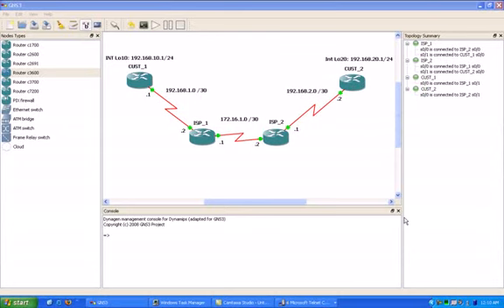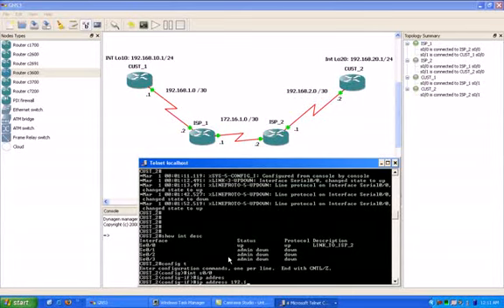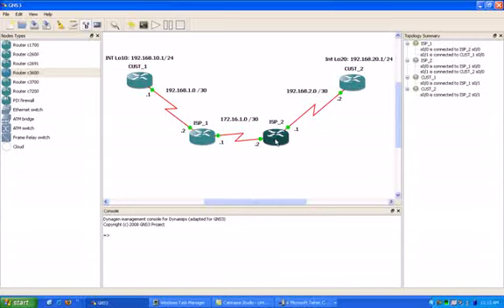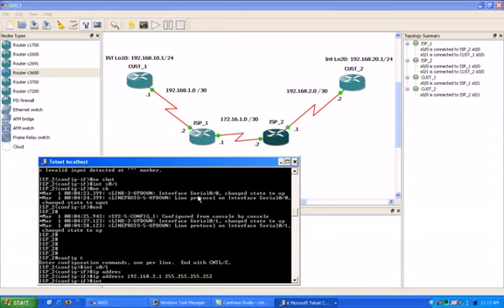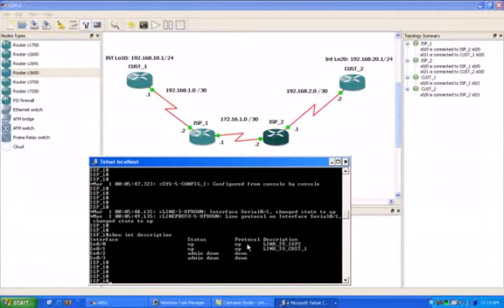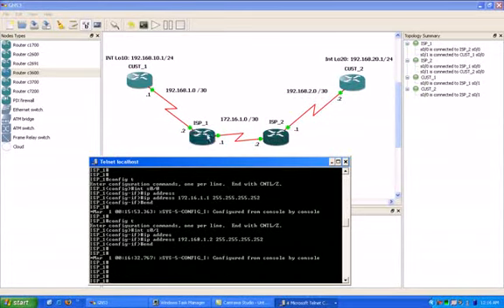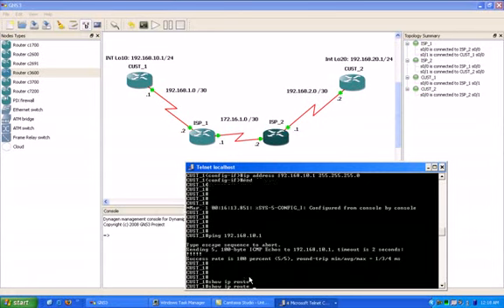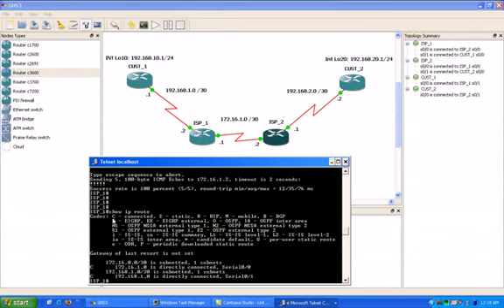GNS3 Static Routing Lab 1 part 1 of 7 Trailer